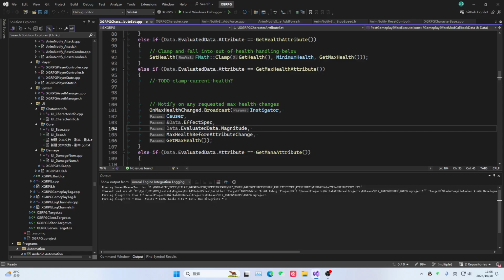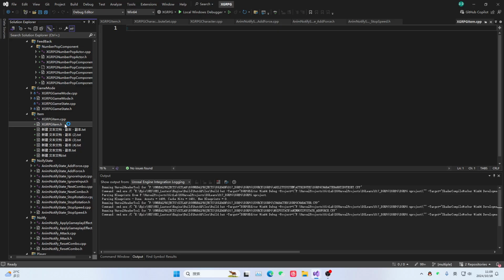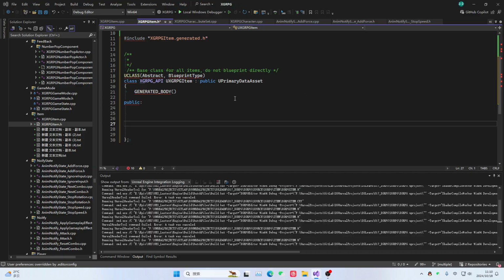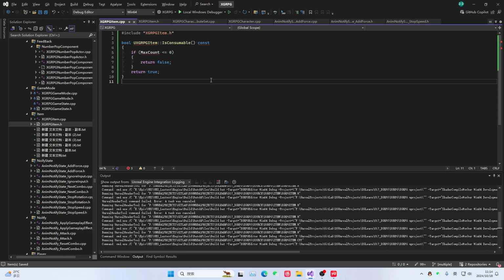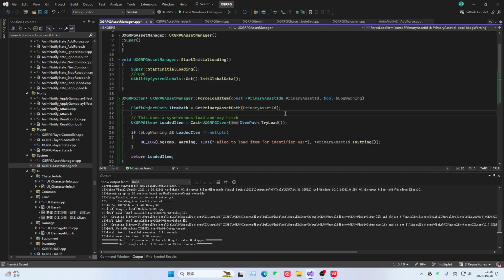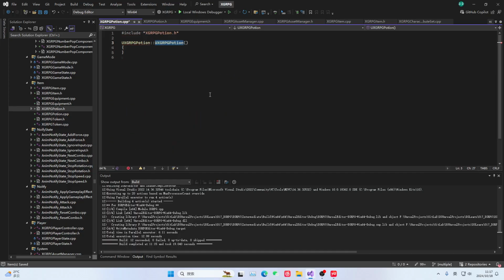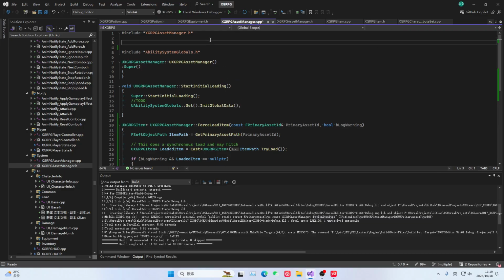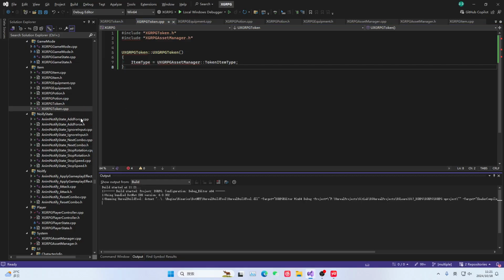UEC++ From Basics to Advanced | M36-043: Defining Asset Base Classes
This lesson creates the item system's base class hierarchy. You will define the core inventory data structures including UItemBase as the root class, with UWeaponItem, UArmorItem, and UConsumableItem subclasses representing all usable game items.

Implementation draws from UE4's ActionRPG project pattern as reference: creating a primary asset type hierarchy derived from UPrimaryDataAsset, registering asset types with the AssetManager for content discovery, defining item properties including name, icon texture, description text, gold value, and weight, and setting up data structures for equipment stats and consumable effects.

A well-designed item class hierarchy is the foundation of the inventory and equipment system. Using PrimaryDataAssets enables content-driven item definitions without requiring Blueprint subclassing for each item.